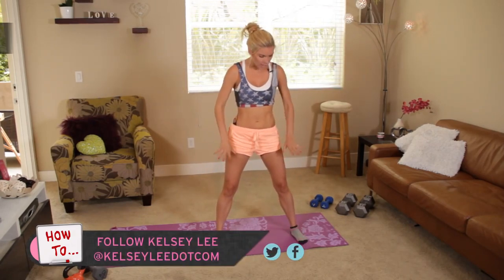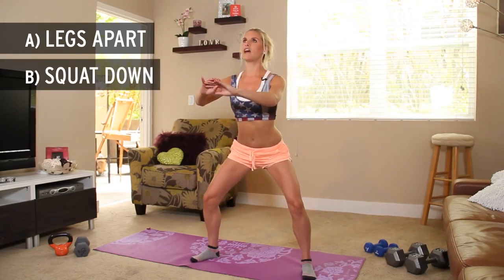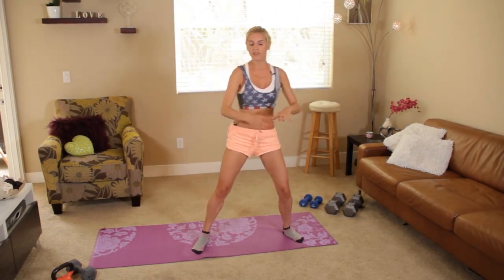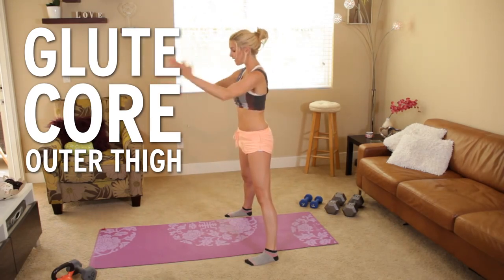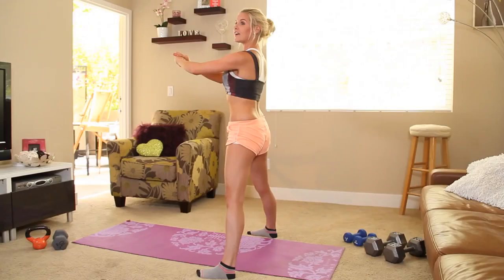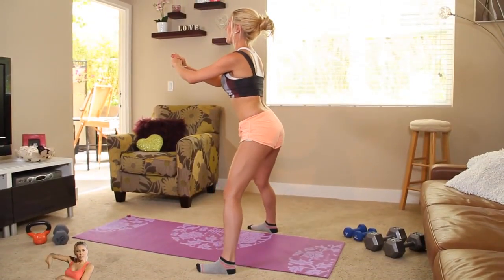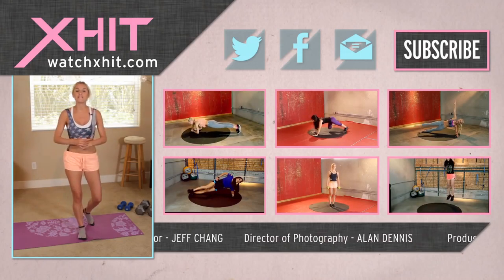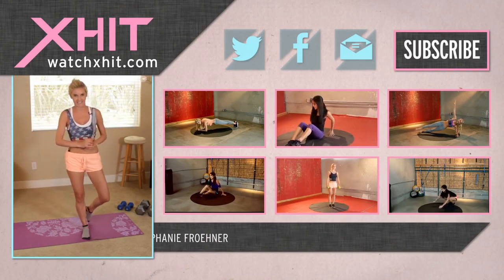How to Do a Squat Correctly